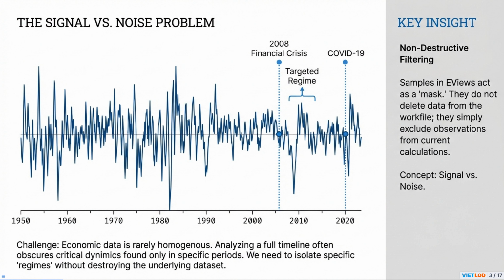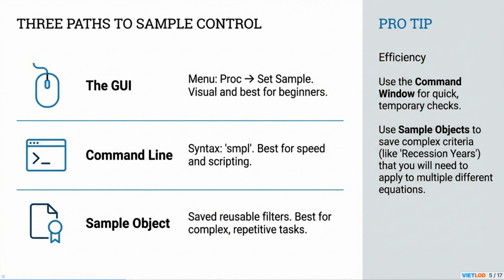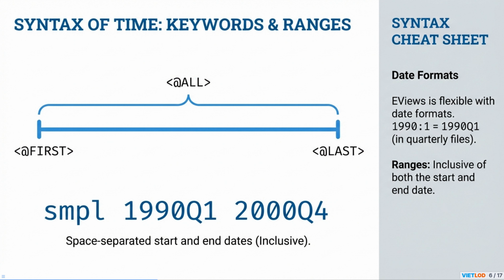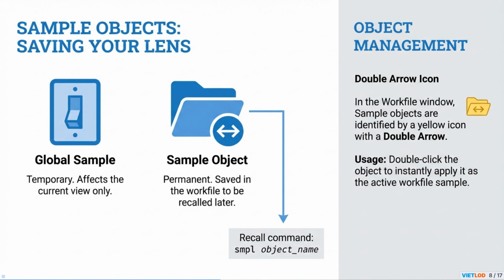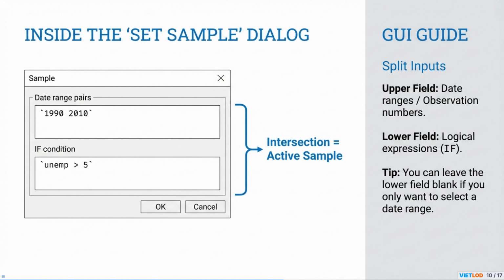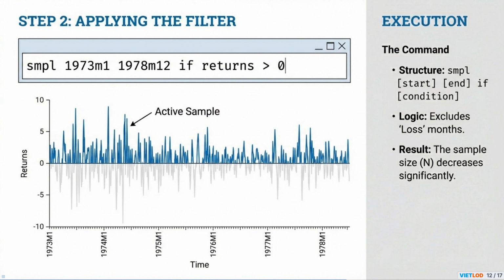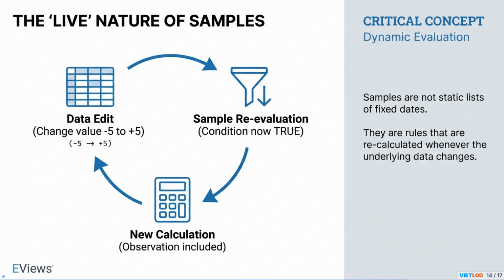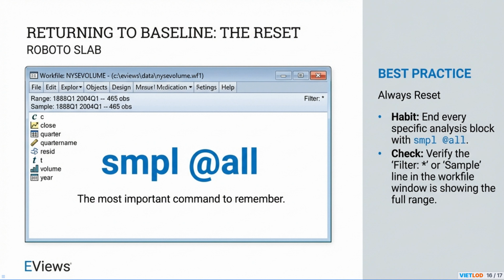EViews Basics: Mastering the SMPL Command and Filtering Data with IF Conditions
Sampling: Setting Samples and Filtering Data in EViews

In EViews, the "Sample" is a fundamental concept that defines the specific set of observations within a workfile used for calculations, graphing, or model estimation. By default, EViews utilizes the entire data range (@ALL), but practical analysis often requires modifying the sample to study specific periods (such as pre- and post-crisis) or to filter data based on certain criteria. Changing the sample does not delete the original data; it merely temporarily restricts the calculation range, allowing for flexible testing of multiple scenarios.

How to execute in EViews: There are three main methods to set the sample. The most intuitive way is to click the Sample button on the workfile toolbar or select the Proc/Set Sample menu. In the dialog box, enter the date pairs in the upper field (e.g., 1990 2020 or utilize keywords like @FIRST @LAST),. A powerful feature of EViews lies in the lower "IF condition" box, which allows data filtering using logical expressions (e.g., income greater than 5000 or @year greater than 2000).

Alternatively, you can type commands directly into the command window, such as smpl 1990q1 2010q4, or use Sample Objects to save complex filtering rules for later reuse by simply calling the object name,. EViews also supports offsets (such as @last-12) to automatically slide the sample, which is particularly useful for forecast evaluation.